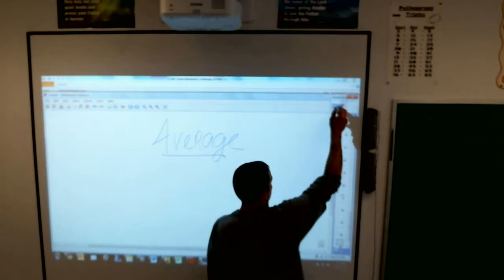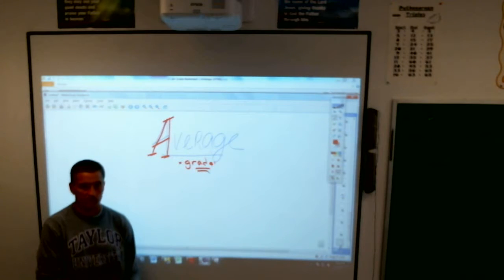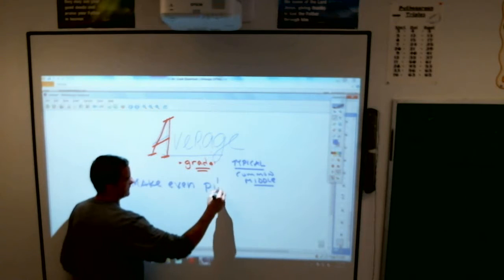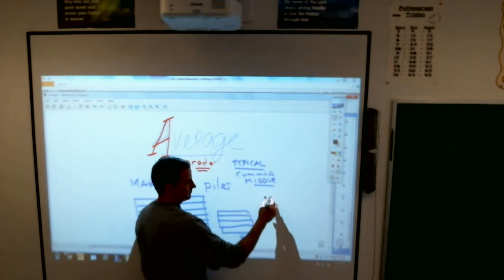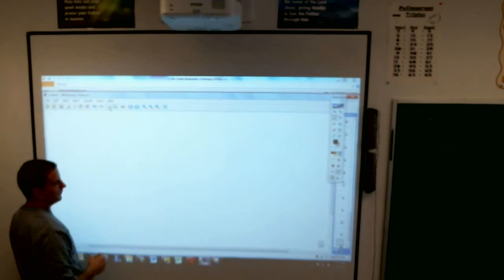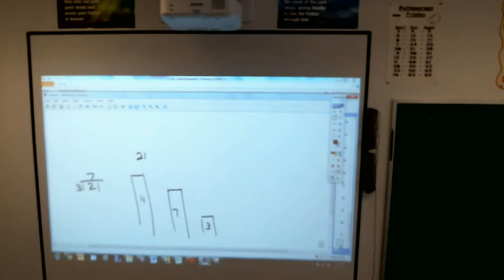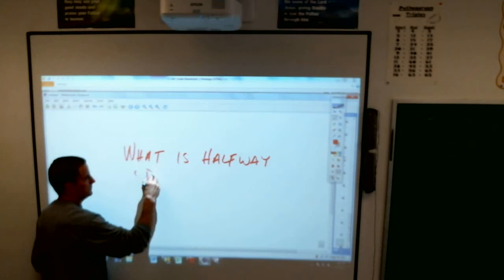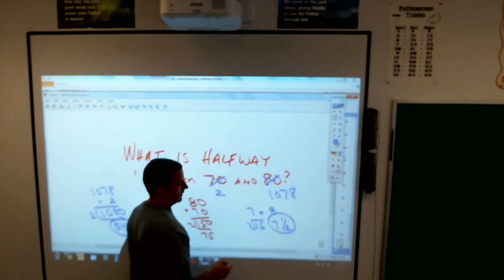6 Average 19